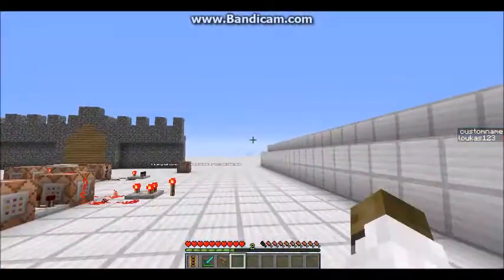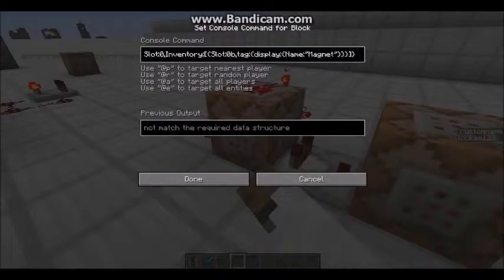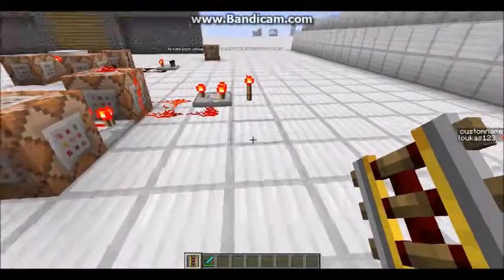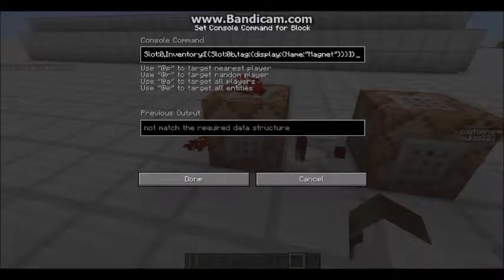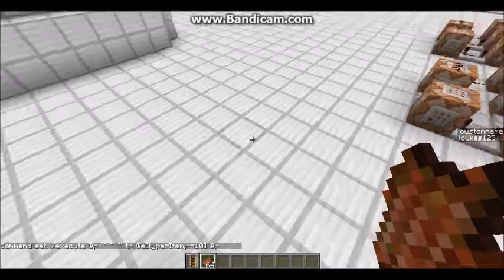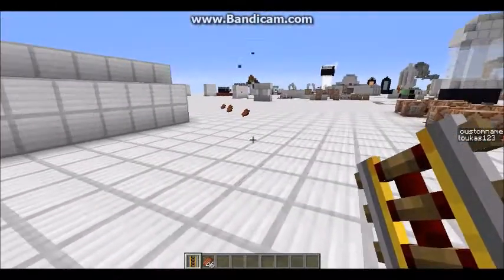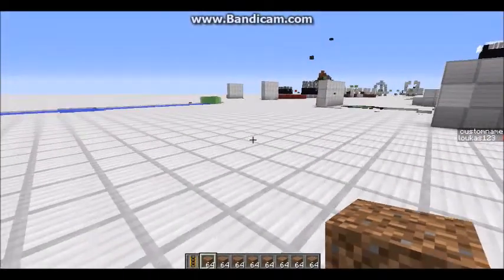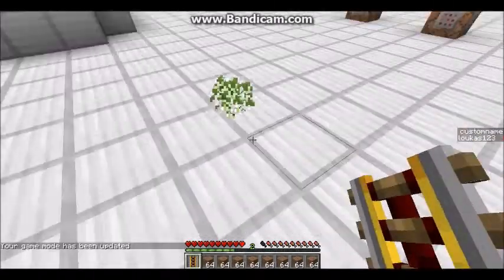magnets! pick up far items with magnets in vanilla minecraft!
use magnets in vanilla minecraft and expand your reach distance!

/testfor @p {SelectedItemSlot:0,Inventory:[{Slot:0b,tag:{display:{Name:"Magnet"}}}]}

/execute @p ~ ~ ~ tp @e[type=Item,r=10] @p

intro: Chimbre by Bro Safari & UFO! ft. Anna Yvette (MUST DIE! Remix)